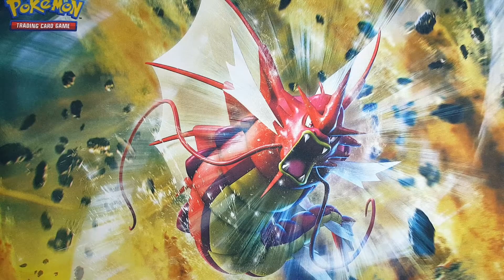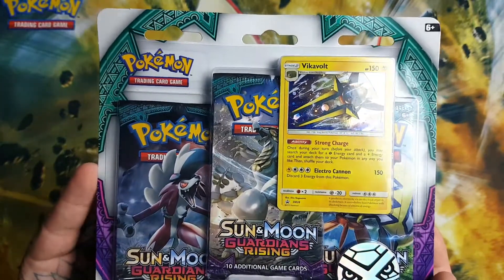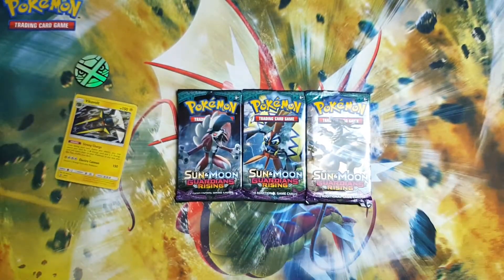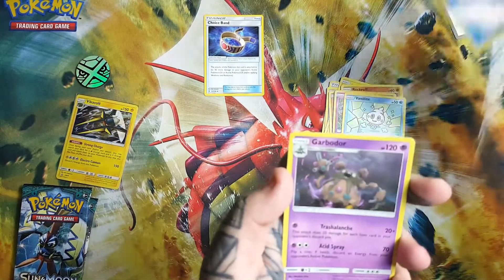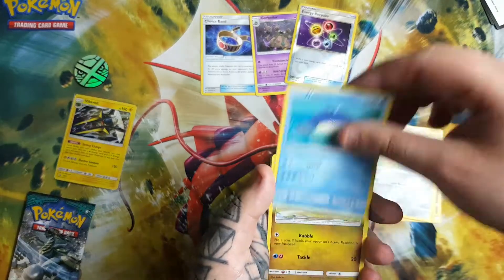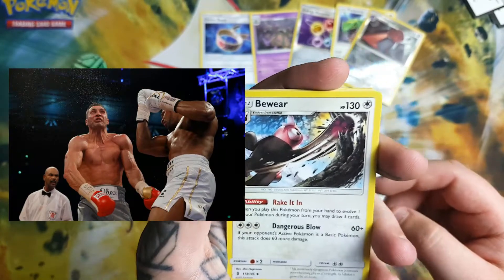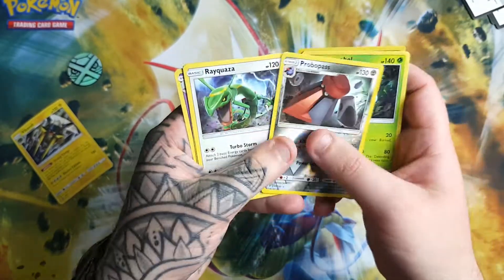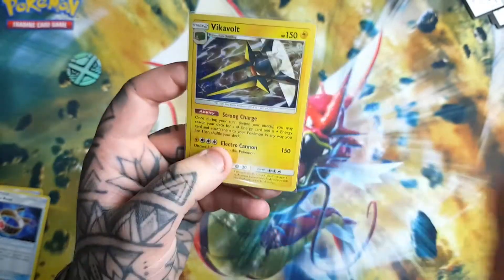DO THE DAB! - Pokemon Guardians Rising Vikavolt Blister Pack Opening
Why do this to me Guardians Rising. Whyyyyy?!

✨ Pokémon products in this video ✨
► Vikavolt Blister Pack

• Phone (Camera)
• Tripod Phone Mount

💌 Card Protection 💌
• KMC Perfect Fit Sleeves
• Dragon Shield Clear Sleeves
• Ultra Pro Top Loaders
• Ultimate Guard Binder